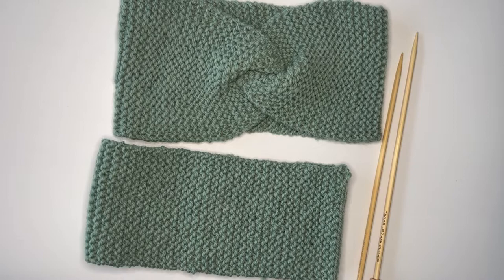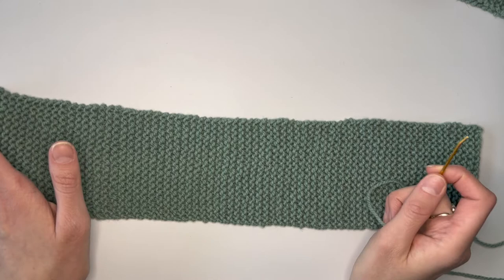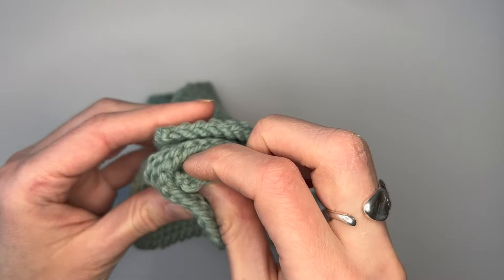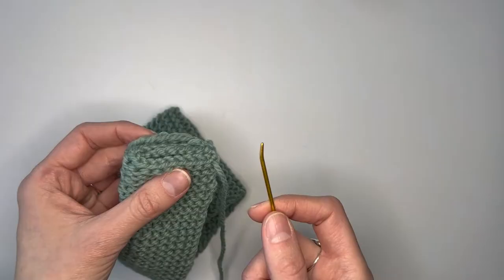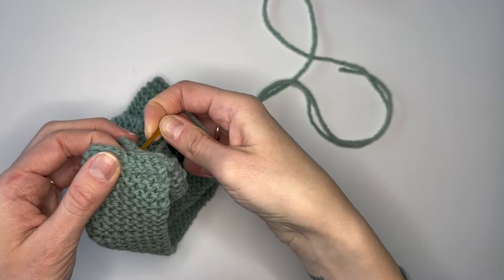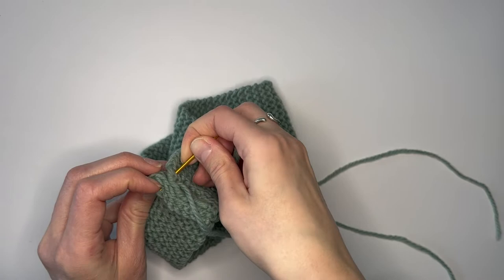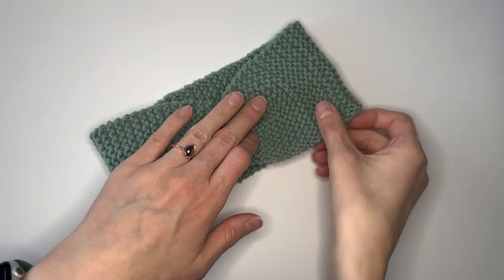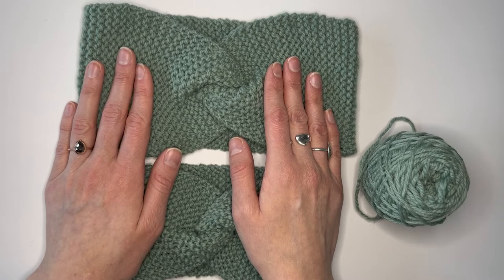How To Knit A Twisted Headband-Beginner Knitting Series Part V: How To Seam Your Headband Together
Hi Knitters! Hannah here with the fifth and final video in my beginner series with @cloverusa on how to hand knit that will provide new (and experienced) knitters with all that they need to create a beautiful boho-chic messy bun headband. For a link to the pattern, head to the Clover Needlecraft Blog for a free copy! It is also be available on our website in PDF form

This video covers how to seam your headband together! I walk you through all of the steps for seaming the edges of your headband together to create the fun twist accent at the center. Perfect as a Mommy and Me set, a solo gift, or a sweet present to yourself in time for Galentine's Day (Where my Leslie Knope fans at?) you can now create and accomplish a knitting project from START TO FINISH!

If your edges are a little uneven, or it takes you a couple tries to get the piece just right, know that you are in good company. I pull stuff out all the time and redo it. Remember my remark in an earlier video on "frogging"? We all have to rip-it, rip-it, rip-it sometimes, and that's okay. Knitting is about the process of creating something, and this series is intended to help you build your skills and gain some confidence, as your hands and fingers build up their dexterity. Knitting is supposed to be relaxing (though who hasn't stayed up wayyyyy too late saying "just one more row!), and I hope you find joy in this new practice.

Let me know if the comments what other types of projects, stitches, and tutorials you want me to cover.

Here is a list of times of everything I discuss in the video:

Part I- Overview: 00:06
Part II- Step One: Lay Your Piece Flat:  01:09
Part III- Step Two: Fold Edges & Bring Towards Center: 01:59
Part IV- Step Three: Hug Edges Together: 02:27
Part V- Step Four: Begin Seaming Edges Together: 03:35
Part VI- Step Five: Weave In Your End: 07:28
Part VII- Step Six: Flip Inside Out & Finish!: 08:32

Thank you all for joining me on this project knitters. Happy crafting!

To purchase the Nature Spun Worsted Yarn from Brown Sheep Co